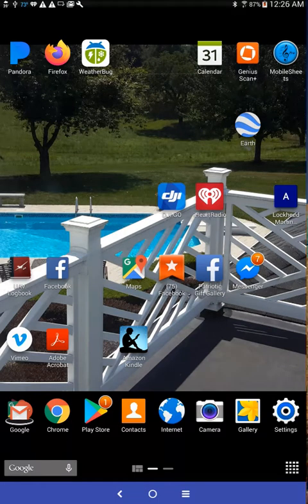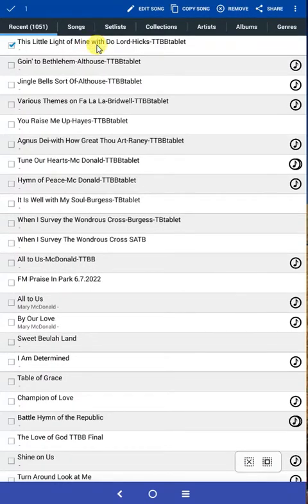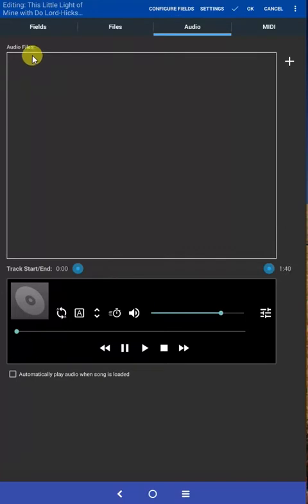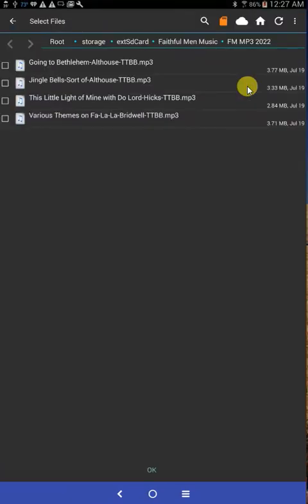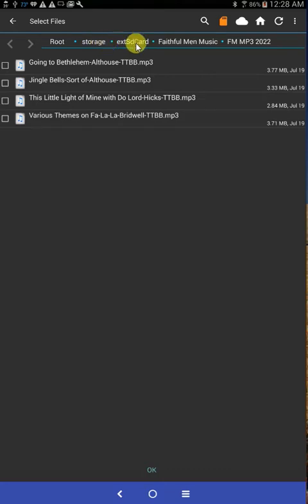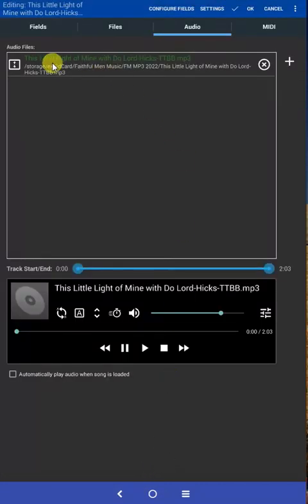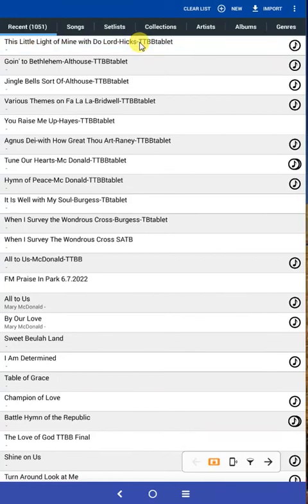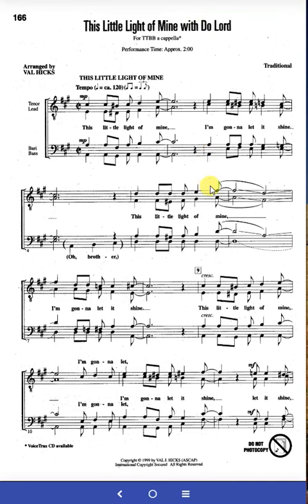How to Attach an MP3 Audio File to a pdf Music File in Mobile Sheets Pro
This video shows you how to attach an MP3 audio file to a .pdf Music file in Mobile Sheets Pro. The video assumes that your MP3 file is stored on your tablet micro-SD card.